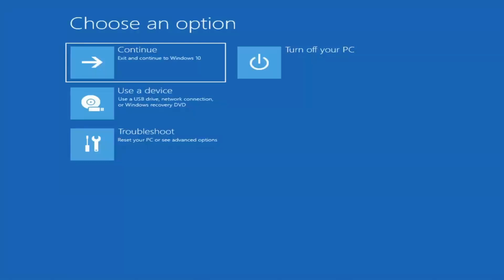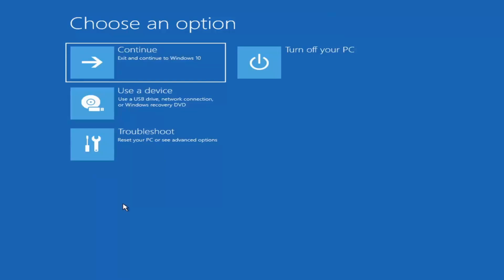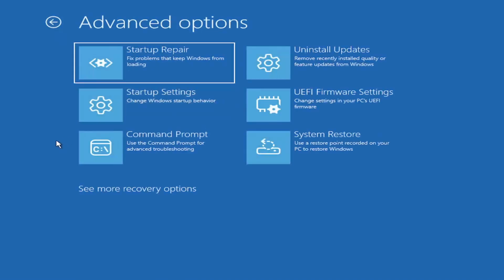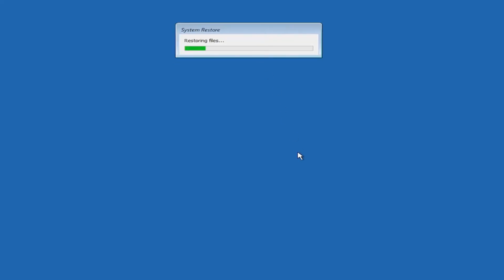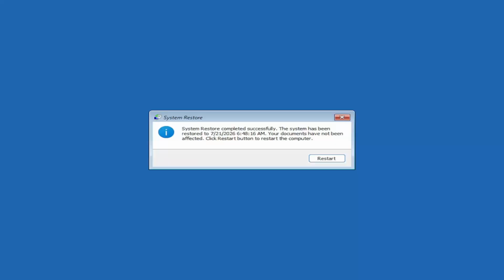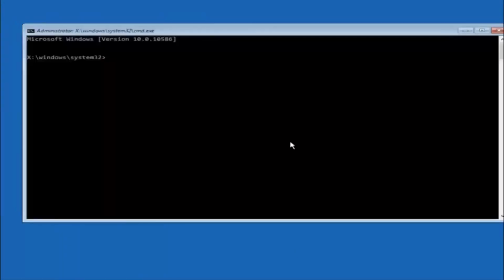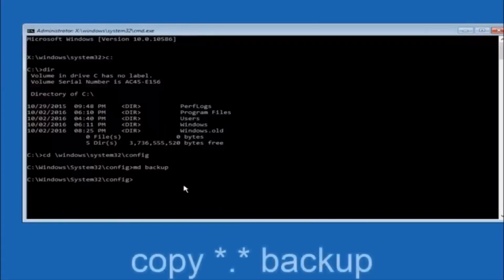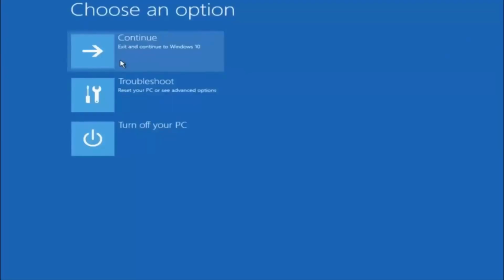How To Fix Blue Screen on Toshiba Excite Tablet [Solution]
Blue Screen errors on the Toshiba Excite Tablet can interrupt productivity, personal tasks, and everyday device usage by causing unexpected crashes and system instability. This tutorial focuses on the topic by discussing common factors related to Blue Screen issues and their impact on system performance. Whether the problem appears during startup, application usage, or regular operation, this video provides valuable insights into understanding the issue. It is a useful resource for users searching for information about Toshiba Excite Tablet Blue Screen errors and overall device reliability.

Issues addressed in this tutorial:
Toshiba Excite Tablet Blue Screen
How To Fix Blue Screen on Toshiba Excite Tablet

This tutorial provides an overview of Blue Screen problems that may affect the Toshiba Excite Tablet without explaining the repair process or troubleshooting procedures. It explores the topic to help viewers better understand possible causes of unexpected crashes, operating system errors, and device performance concerns. The video is designed for users researching system stability issues and seeking reliable information about Toshiba Excite Tablet devices. By covering these common scenarios, viewers can gain a clearer understanding of Blue Screen errors and their effect on Toshiba Excite Tablet performance.